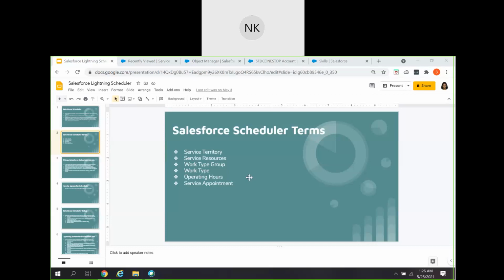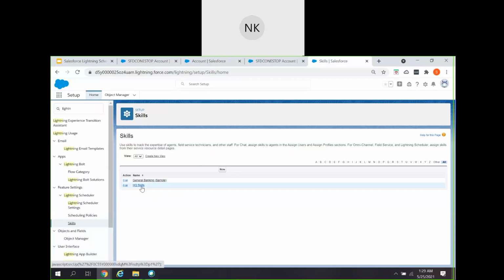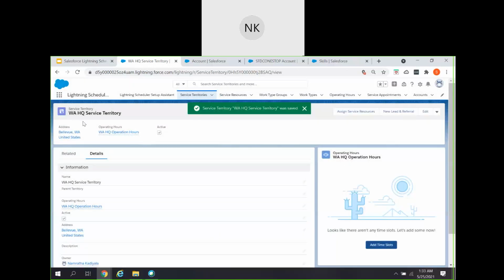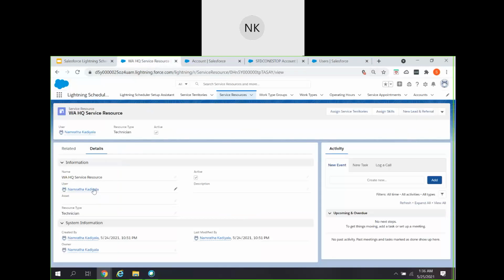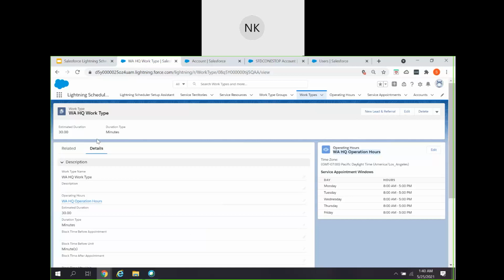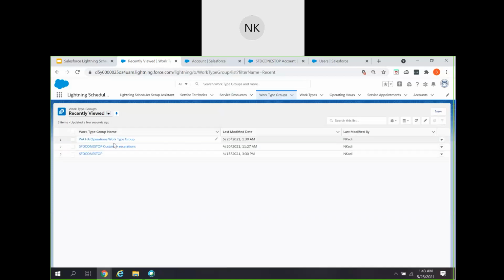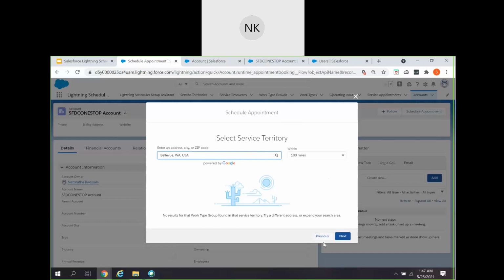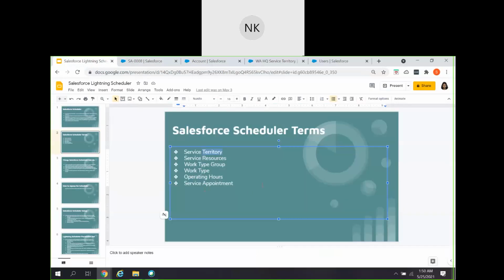Salesforce Lightning Scheduler Demo Session 2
Salesforce Lightning Scheduler Handson Session 2:
Topics Discussed:
1. Add Schedule Appointment button to the Page Layout
2. Create Lightning Skills
3. Create Service territory
4. Create Operating Hours
5. Create Service Resource
6. Create Work Type Group
7. Create Work Type
8. Create Service Appointment

Next Video: Salesforce Lightning Scheduler Settings